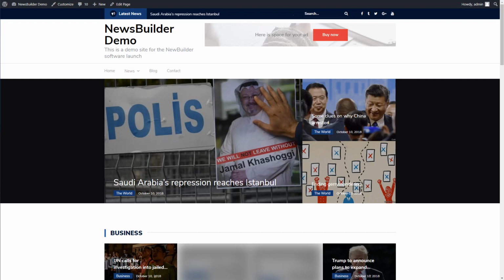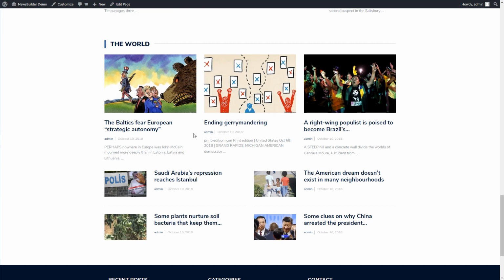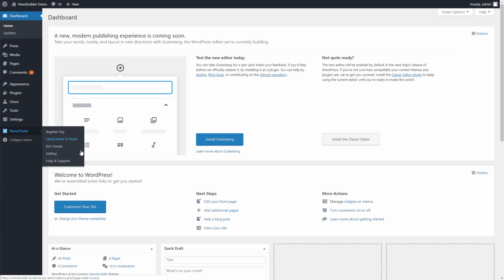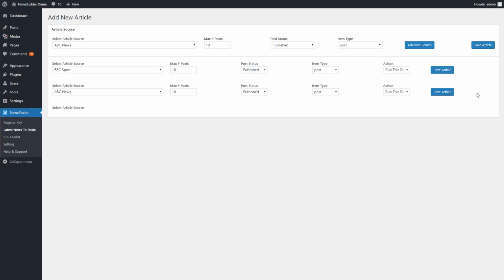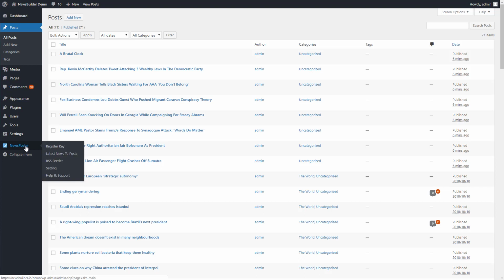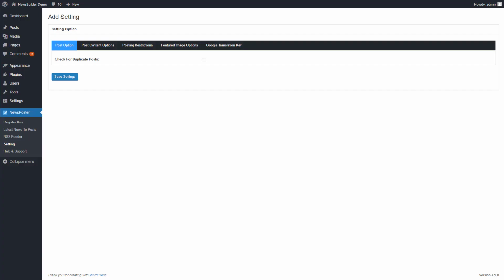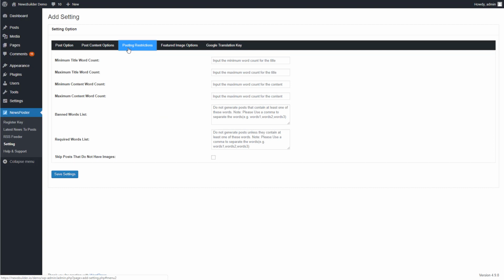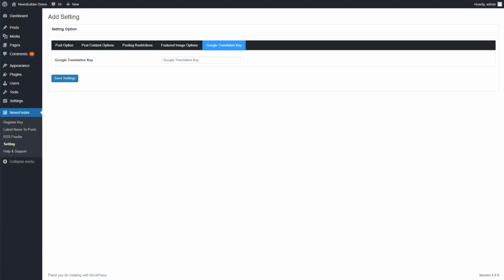Software News Builder Demo Video